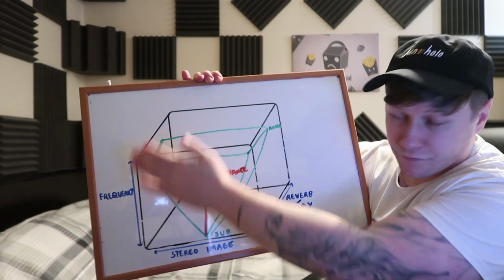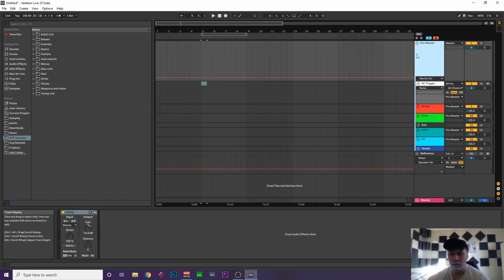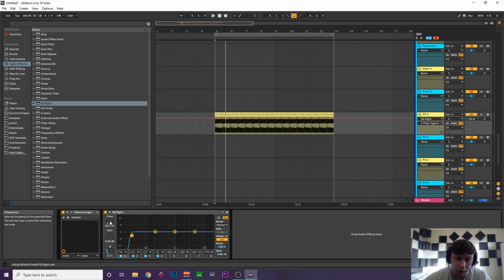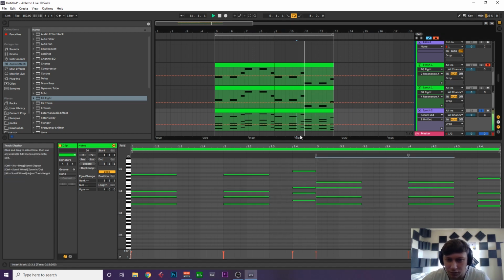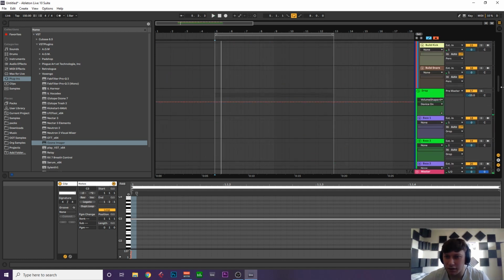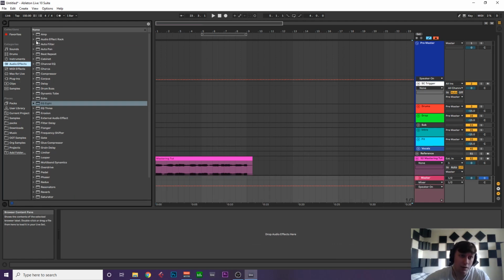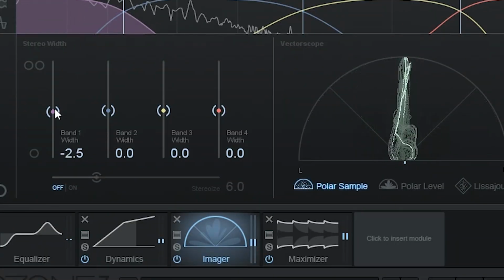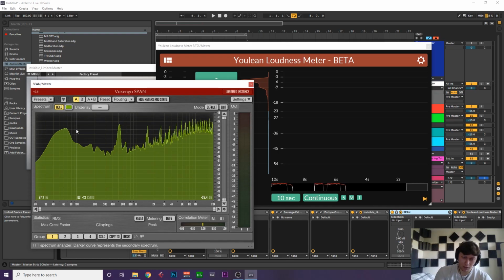Dubstep Mixing and Mastering Tutorial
I apologize for the length of this video but I hope it helps you! Any questions you have please comment and I’ll do my best to answer 😊